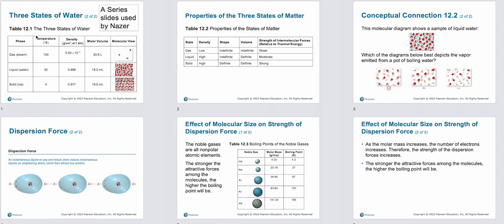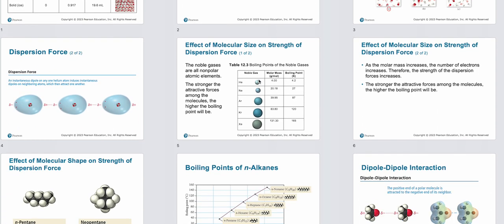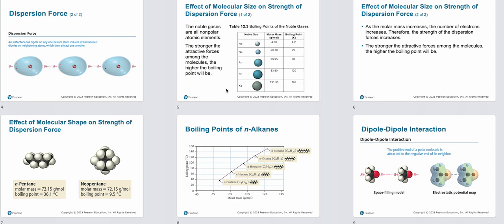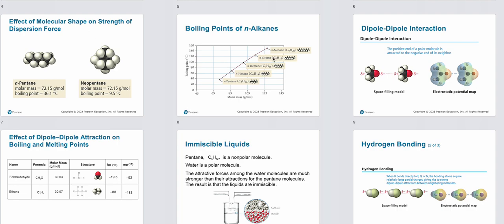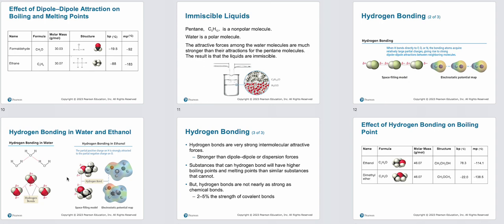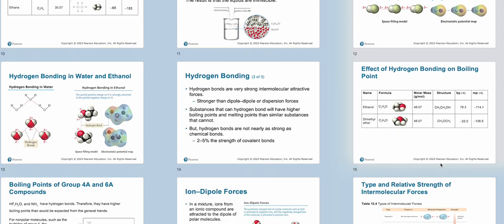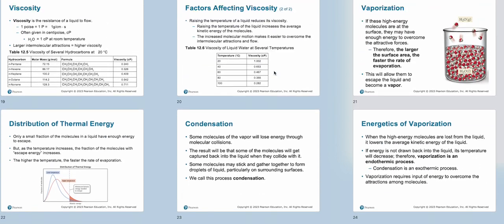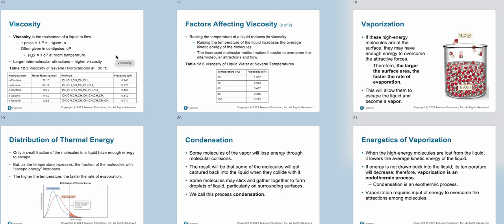Chapter 12 Part 1 gas, liquid, and solid